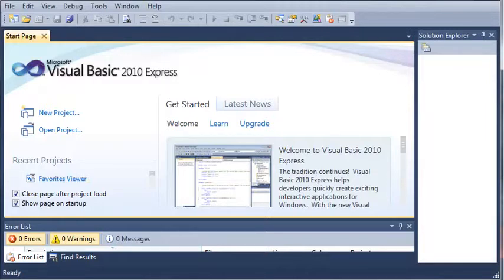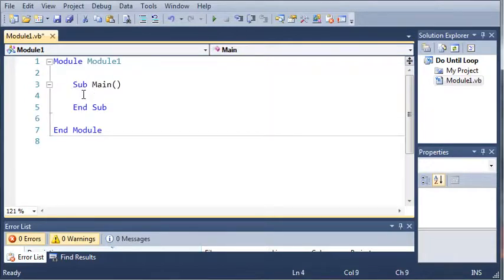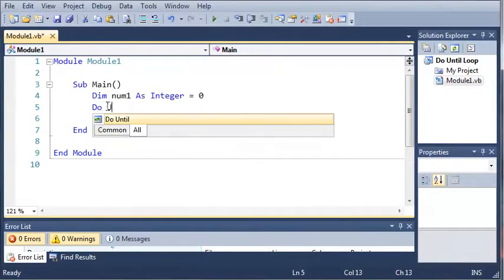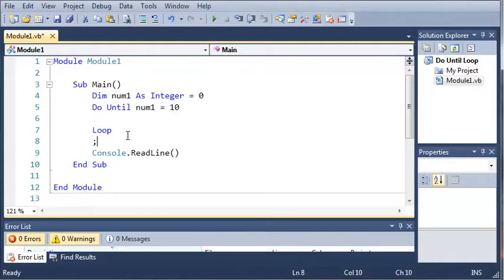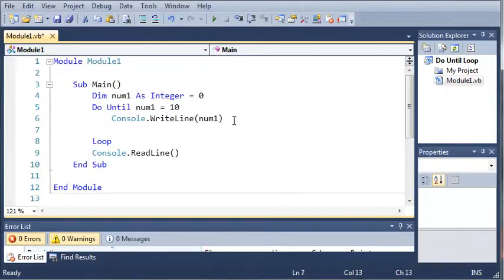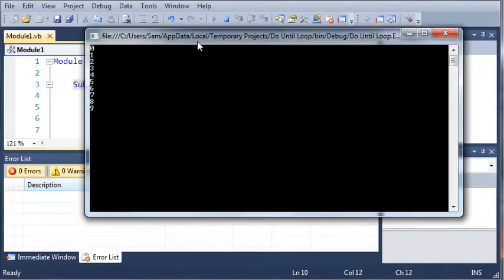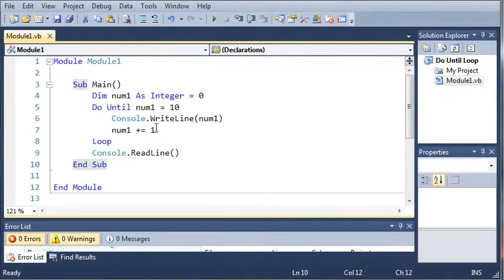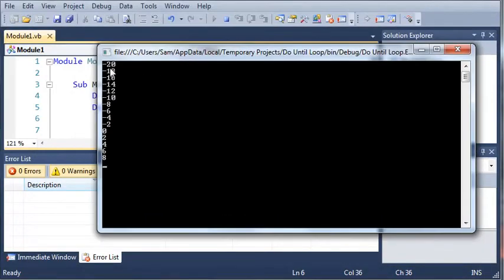Visual Basic Tutorial 30 Do Until Loop YouTube